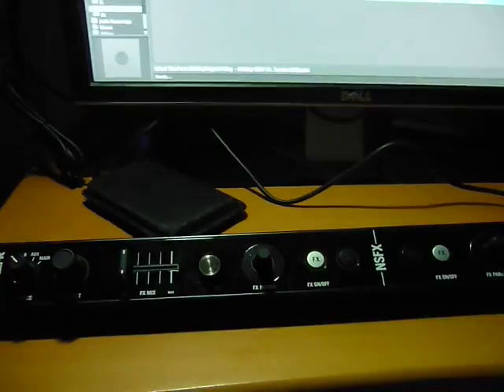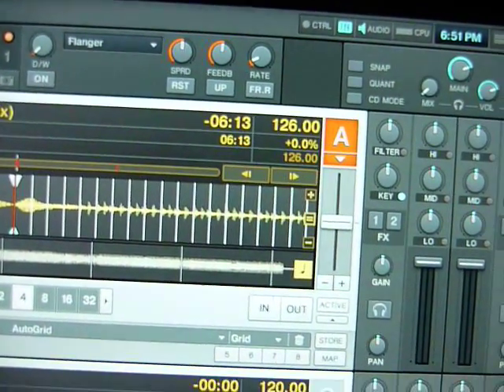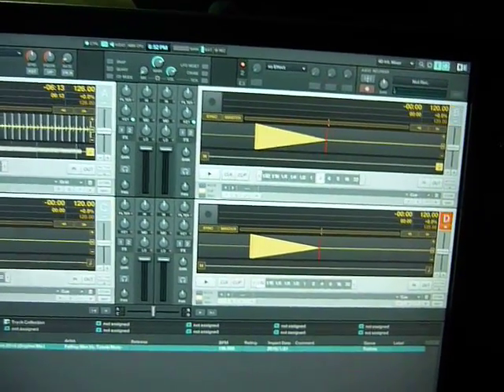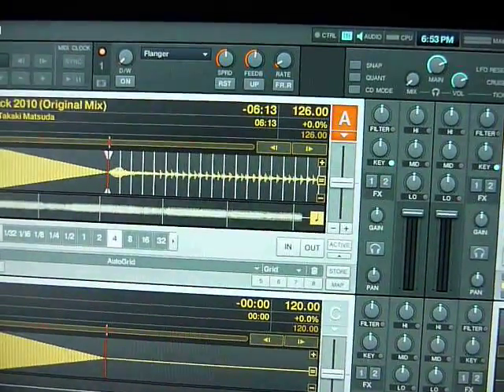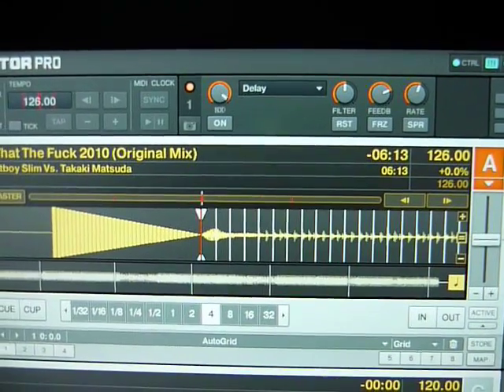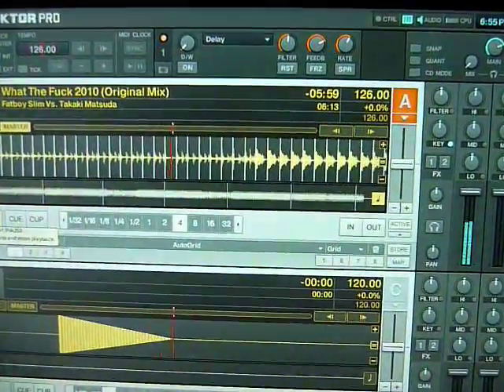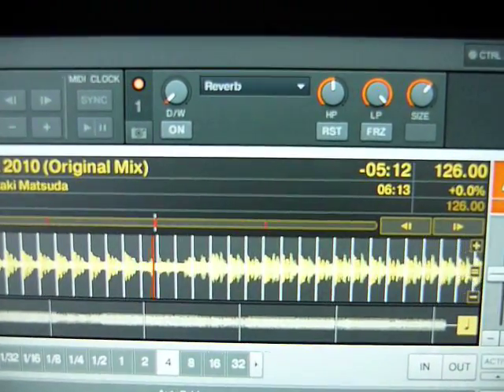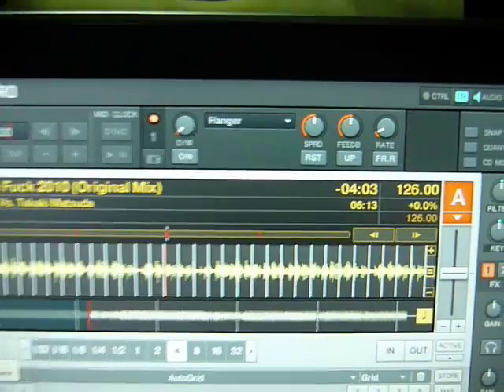Numark NSFX mapped with Traktor Pro 1.2.4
Hello Guys, for you who have been following the progress of the NS7 mapping with Traktor Pro i now bring you the Mapping of the NSFX to control the Traktor FX Units. Thanks to DJ Quartz for all his help with midi mapping and who has done all the work for the NS7.

Before you ask, No the NS7 still doesnt have native support with Traktor Pro, the platters still have no support but it has been confirmed that its coming.

If you ask yourself why i did this below are a few reasons:
- Sound FX on traktor have no comparison period.
- Serato ITCH has an issue at the moment (hopefuly will be fixed on upcoming versions) where you cant PFL if you have enabled certain effects such as Delay or Reverb. In my own case i like to use delay on the MIC but with that enabled i cant mix. (Doesnt happen on Traktor)
- When i select Reverb on Serato ITCH i get an audio dropout for less than a second but noticeable in a club (Doesnt happen on Traktor).

For everything else ITCH is a rock solid application and extremely stable, no other complaints. Below you will find the NI Thread we have going on for this.